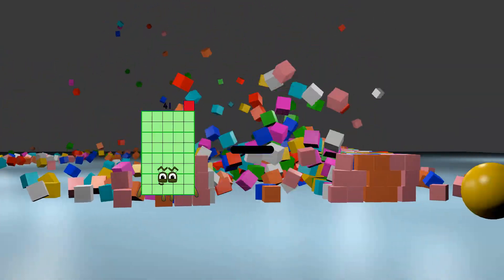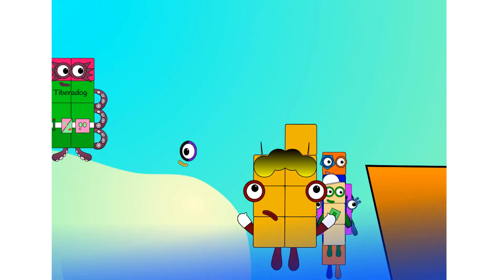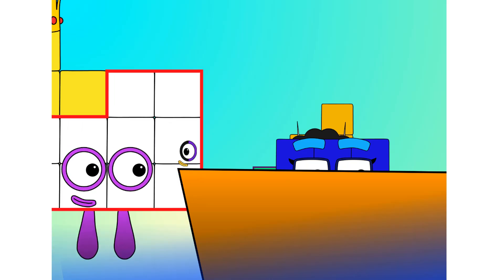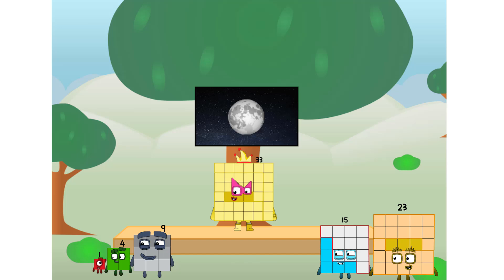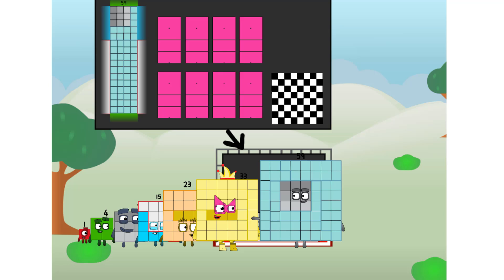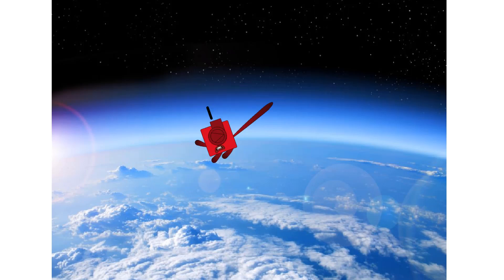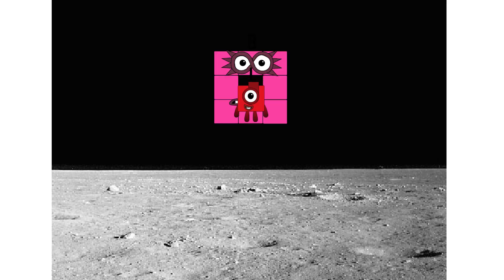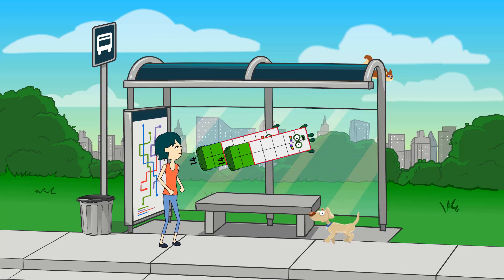Numberblocks Math: Undecimalblocks Square on the Moon | Numberblocks Step Squad | LEVEL 2 | #224